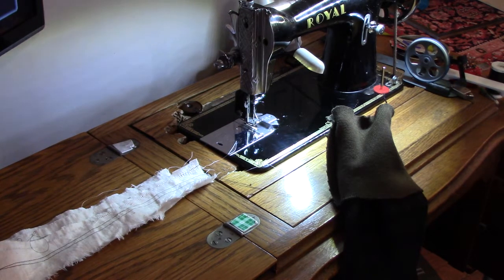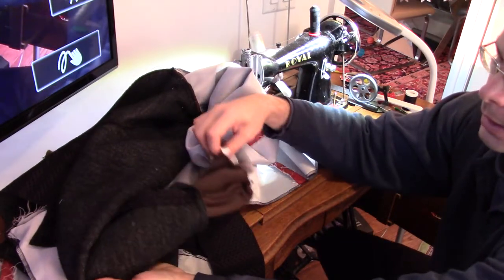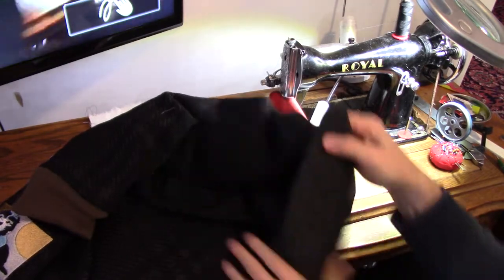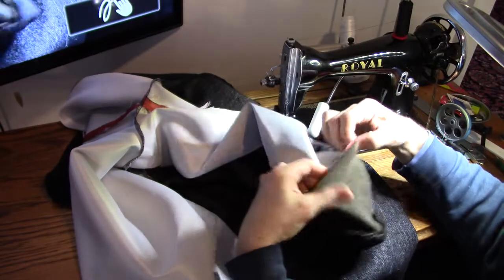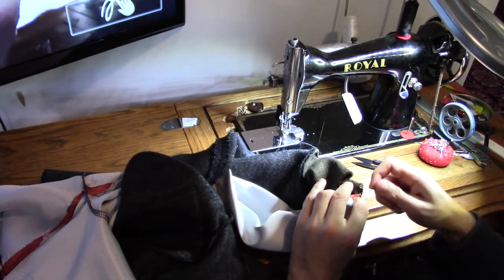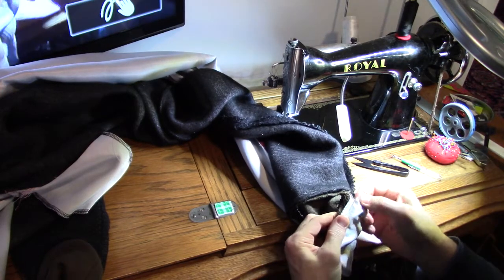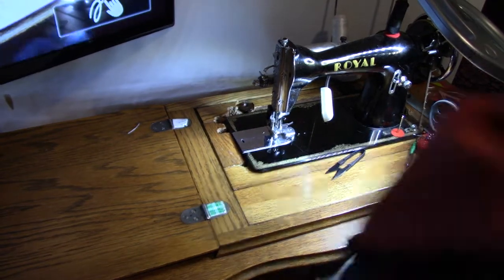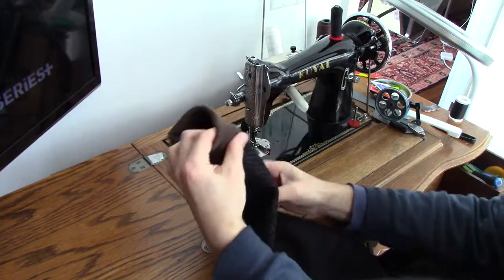Making a bomber jacket part 6 of 7 Fitting a Perfect Cuff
In this video I show how to sew a cuff invisibly which joins to the front and lining fabric.